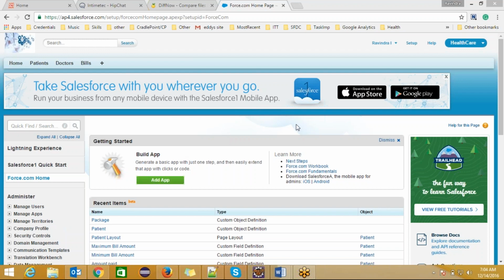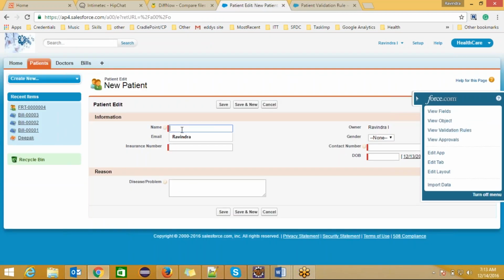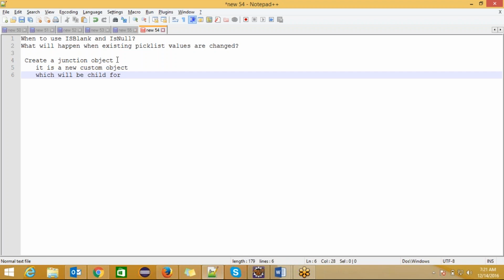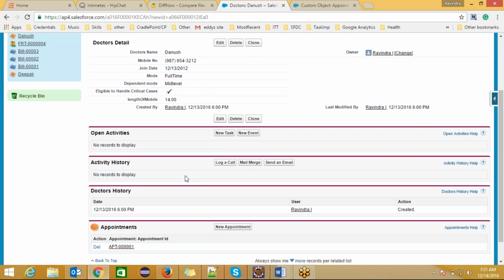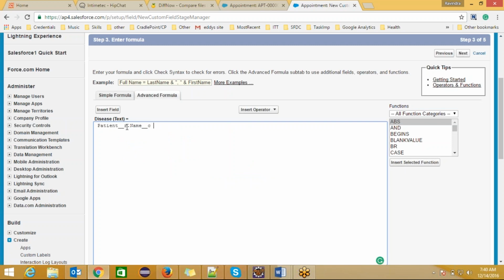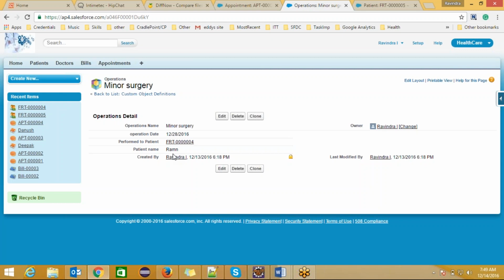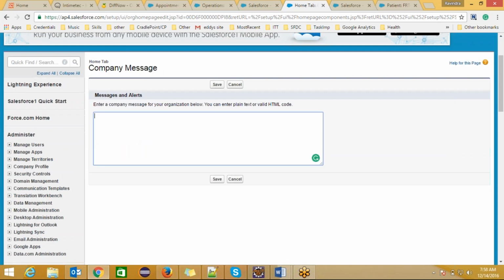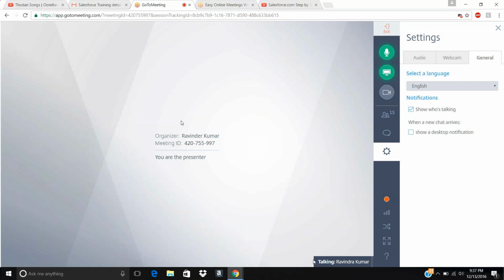Salesforce Training Videos for Beginners. Part 6--Cross Object Formula